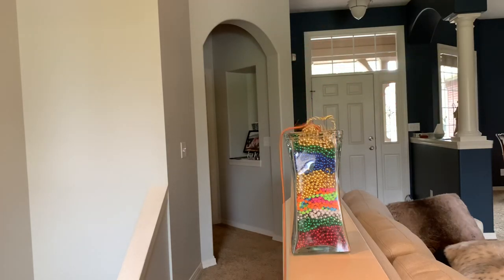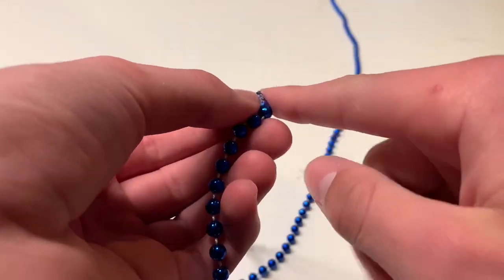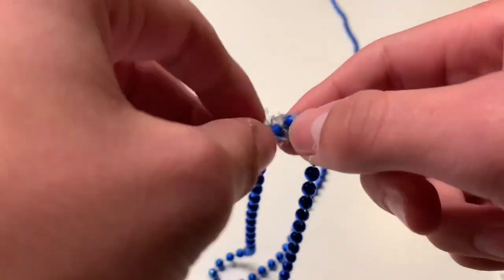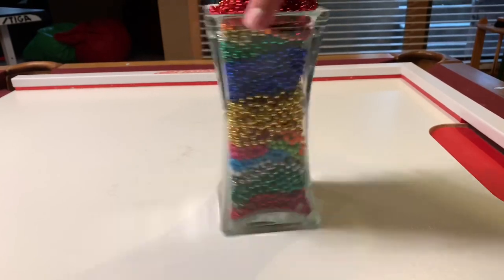Bead Chain Fountain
Why quarantine